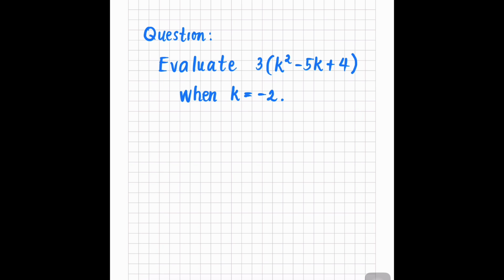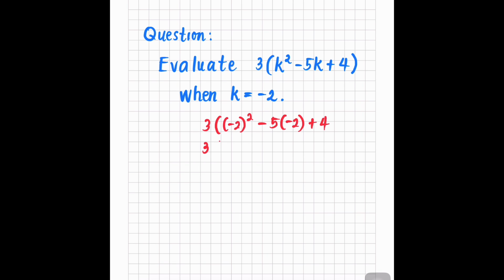EVALUATE Algebraic Expressions - PART 1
This Math Video Tutorial focuses on how to evaluate an algebraic expression.

It is done by simply substituting the given value/values of the corresponding variable/variables to the expression and simplify until an exact value or number is obtained.